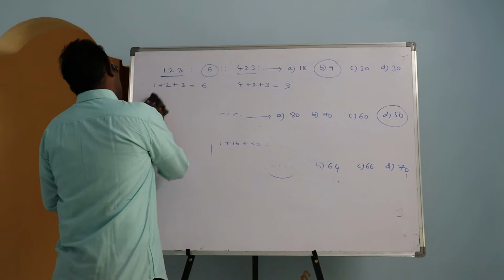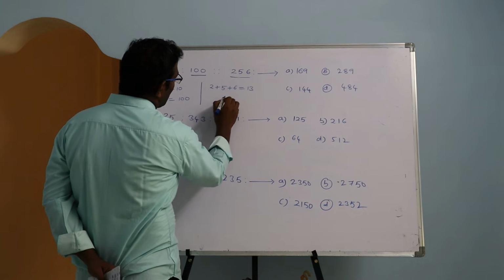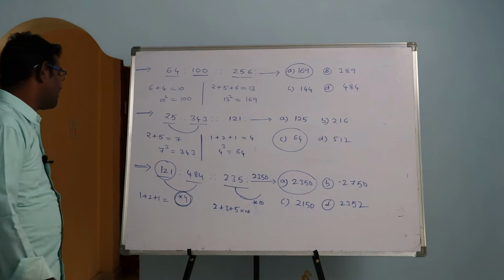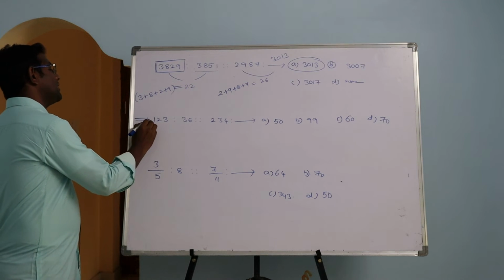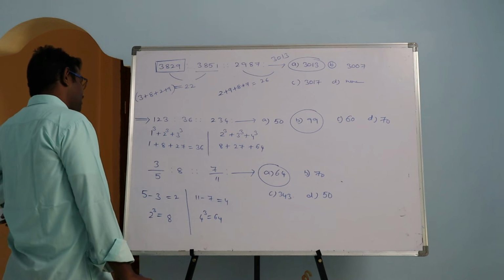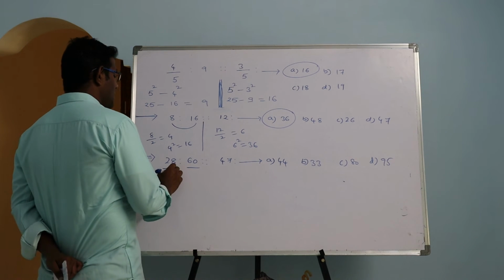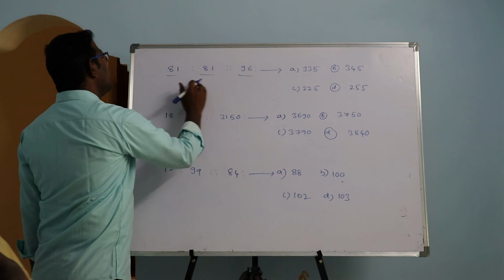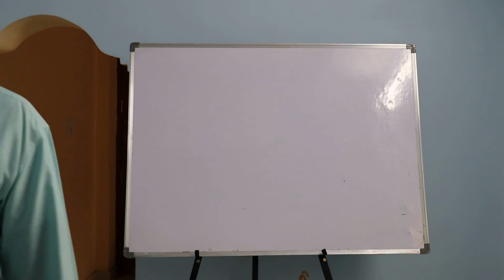reasoning class english medium class 10 con 9550096412 fee rs 600